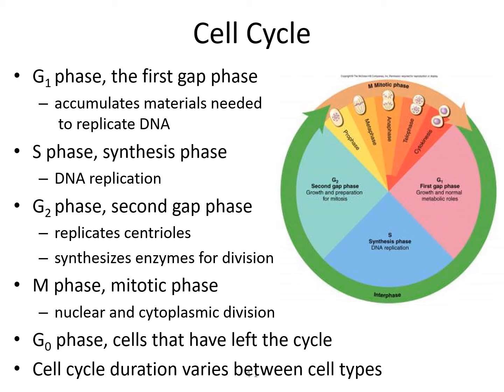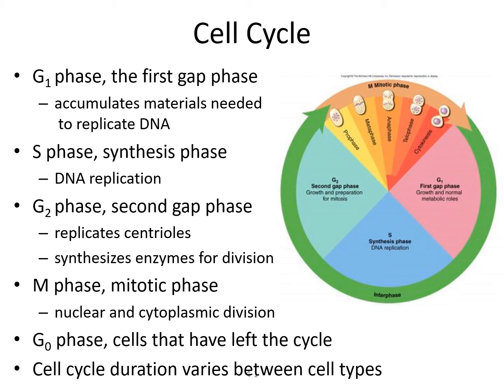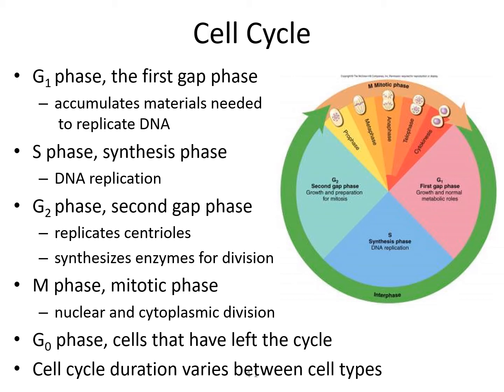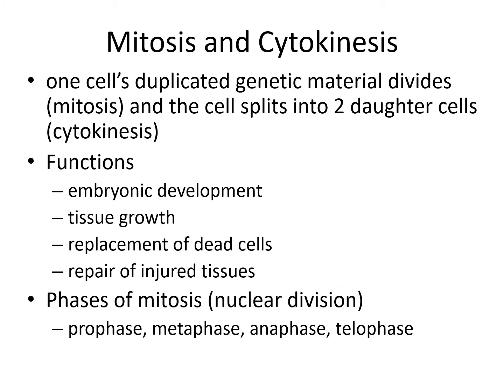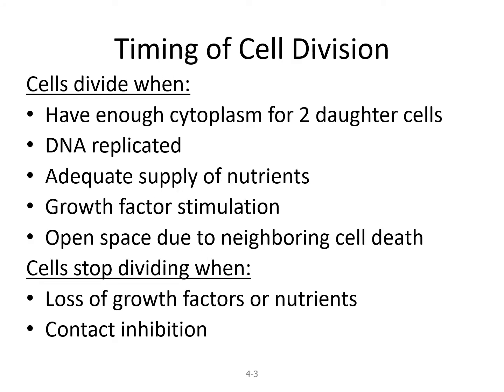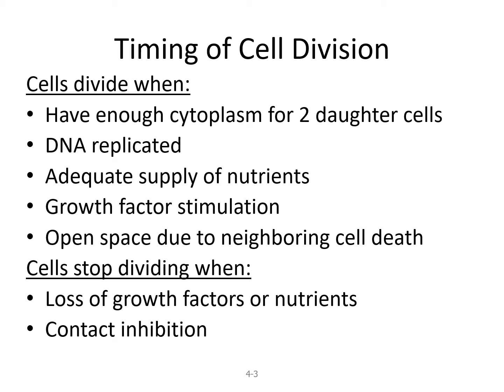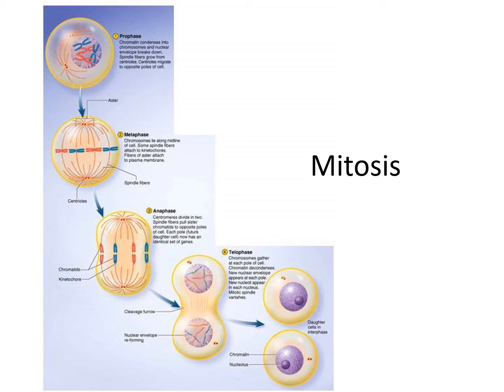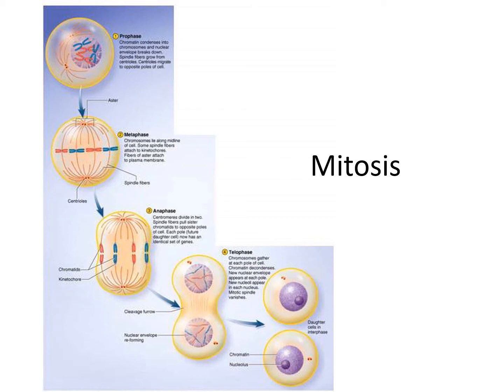Brief Review of the Cell Cycle and Mitosis